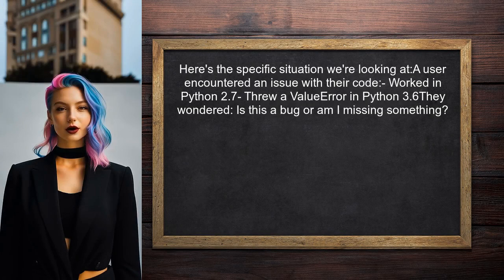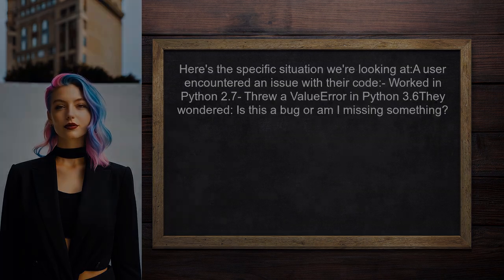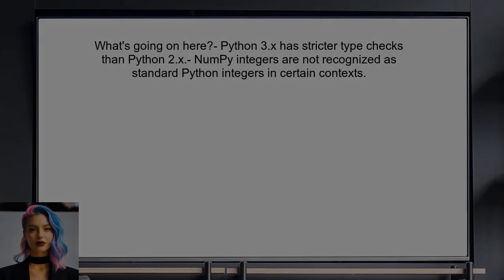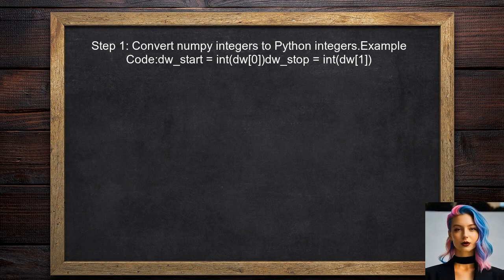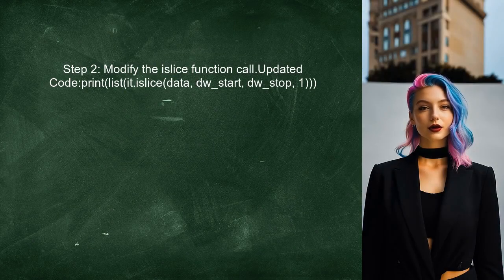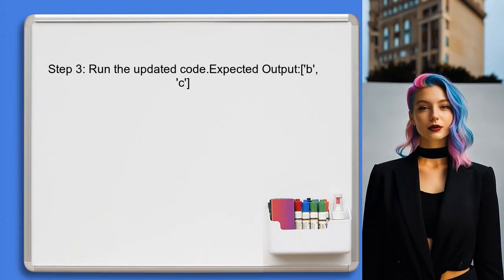itertools Not Recognizing Numpy Ints in Python 3.6: Solutions & Workarounds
In this video, we delve into a common issue faced by Python developers when using the itertools module with NumPy integers in Python 3.6. If you've encountered problems with itertools not recognizing NumPy int types, you're not alone. We’ll explore the underlying reasons for this behavior and provide practical solutions and workarounds to ensure smooth integration between these powerful libraries. Join us as we simplify this challenge and enhance your coding experience!

Today's Topic: itertools Not Recognizing Numpy Ints in Python 3.6: Solutions & Workarounds

Related to